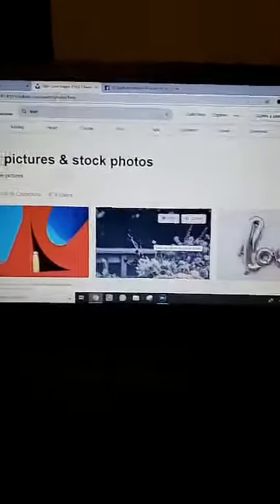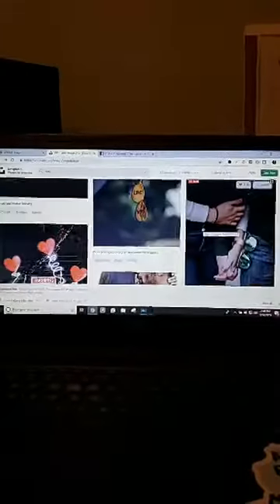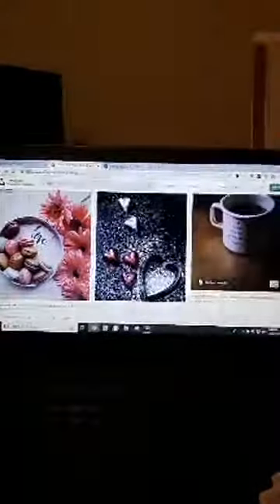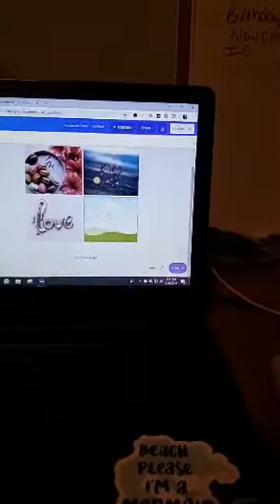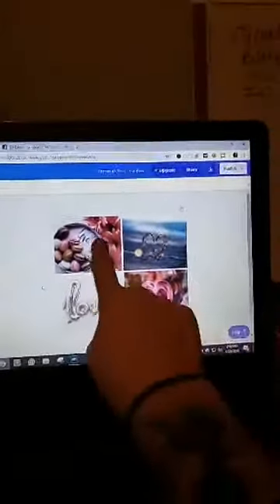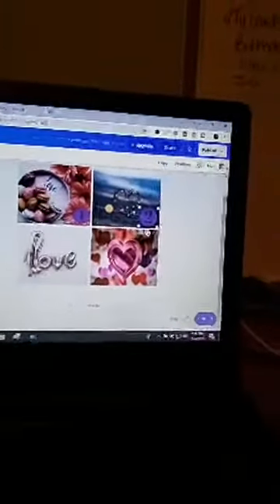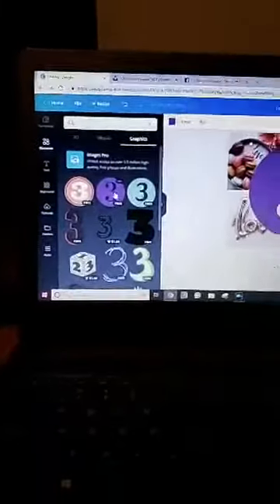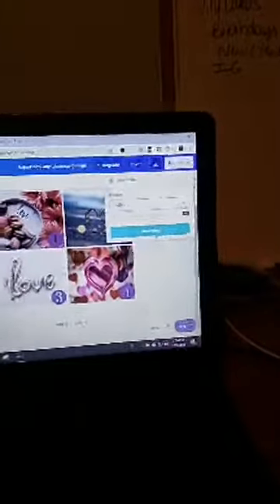How To Make A Collage On Canva || Incentives for New Clients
My clients LOVE this! After posting collage giveaways, I always notice a boost in my retail sales and new clients, and it's AMAZING.

Try it for yourself using Be sure to tag me when you post =) I WANNA SEE WHAT YA DID.

Join our Six Figure Stylist Facebook group here (licensed stylists and cosmetology students only)